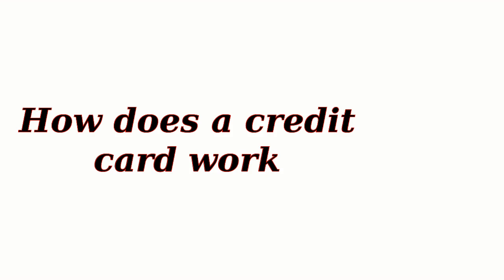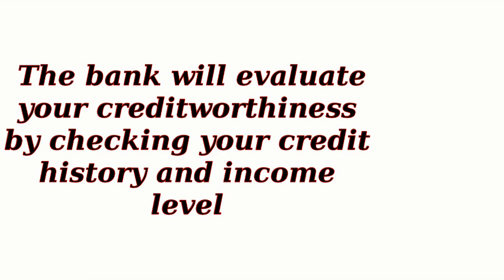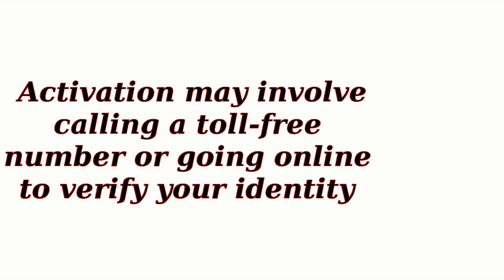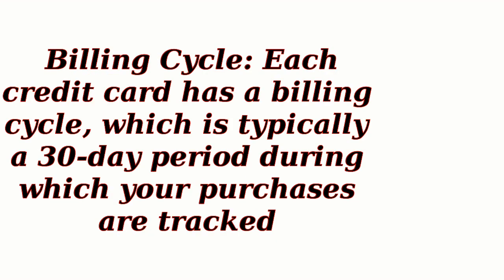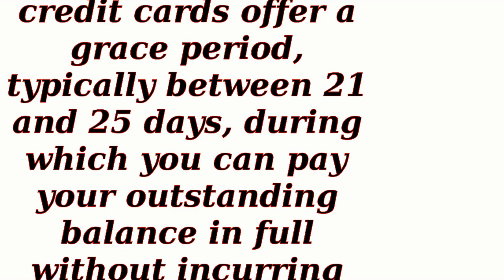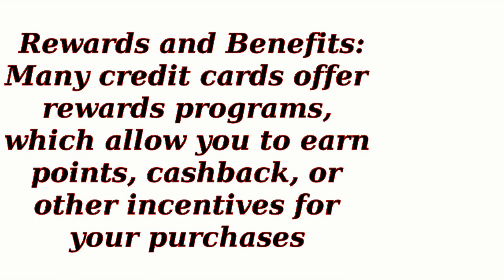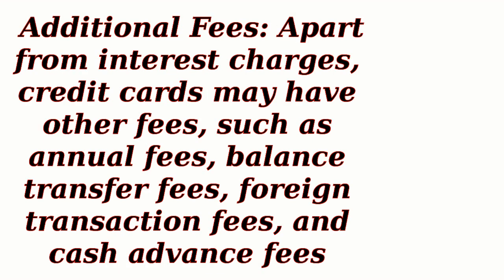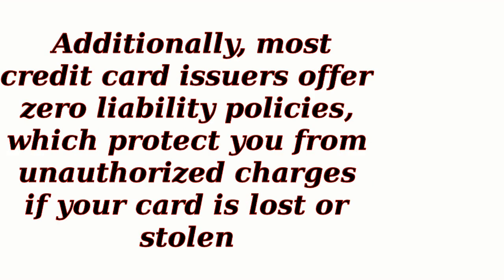How does a credit card work?